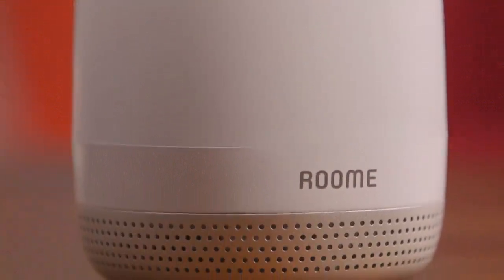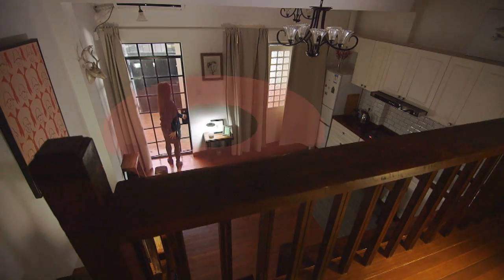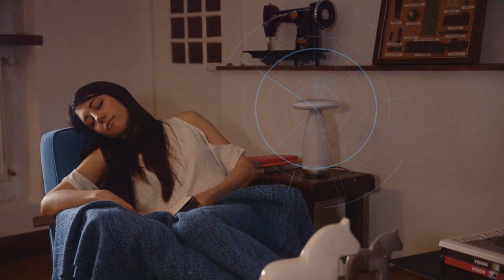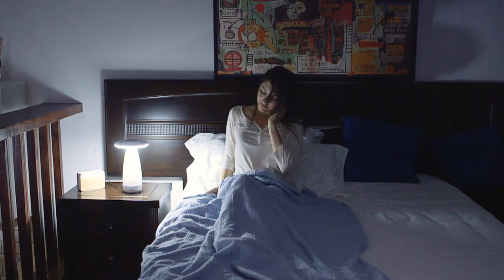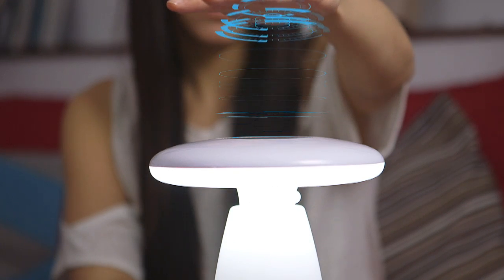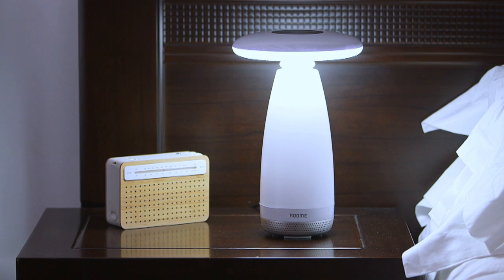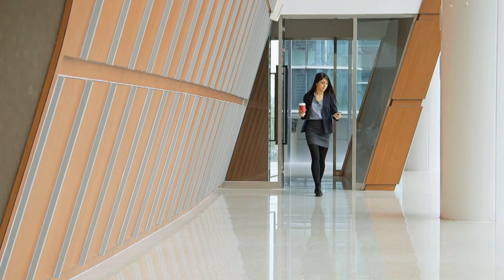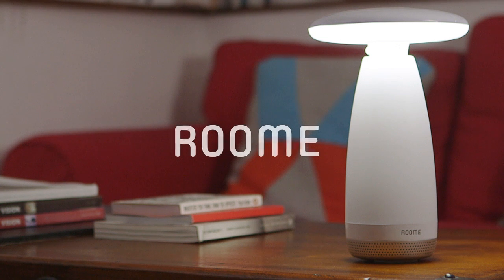ROOME, The World`sFirst Gesture Controlled Smart Lamp